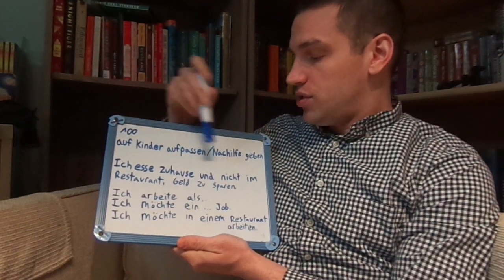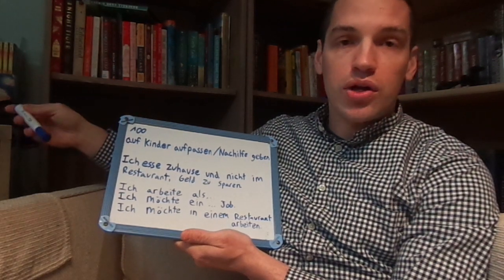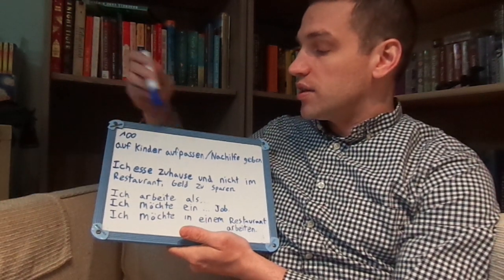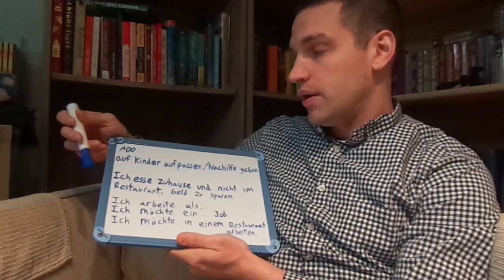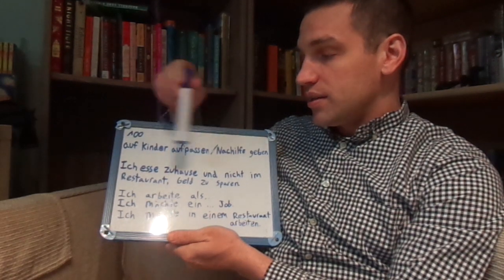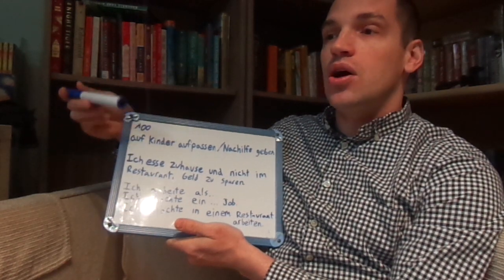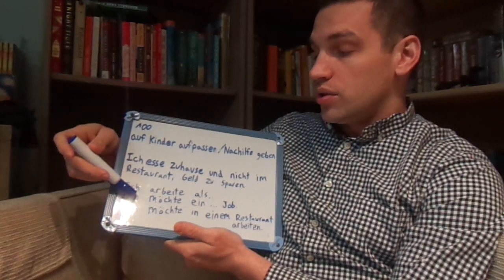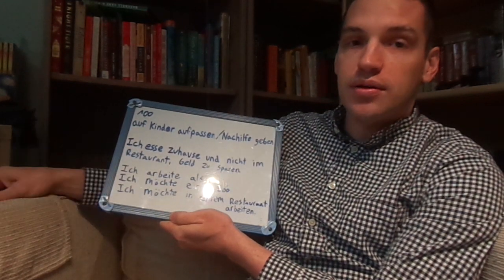CCE 2B Unit 4